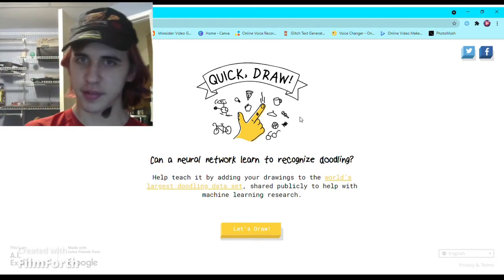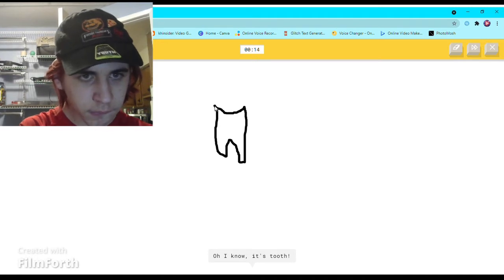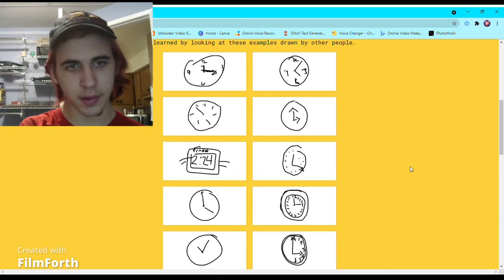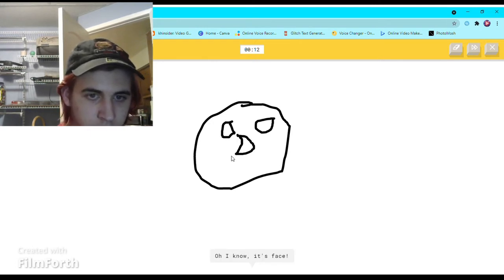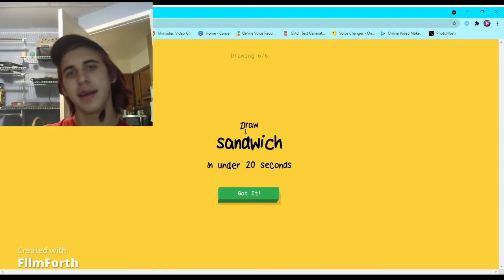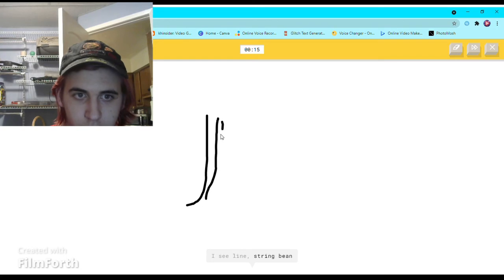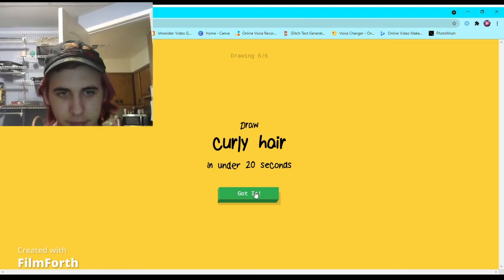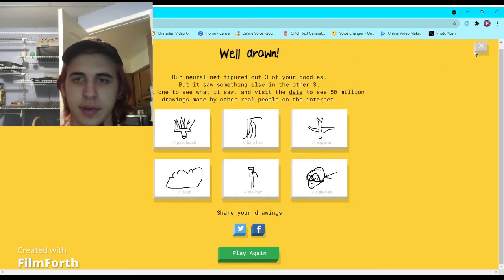Let's Play: Quick Draw!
I tell myself i suck at drawing but Quick Draw says otherwise.